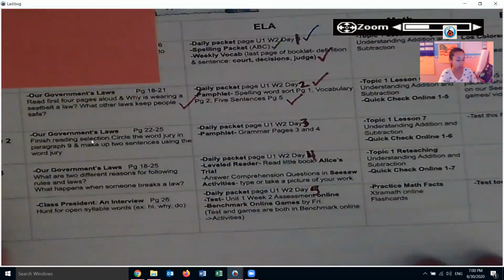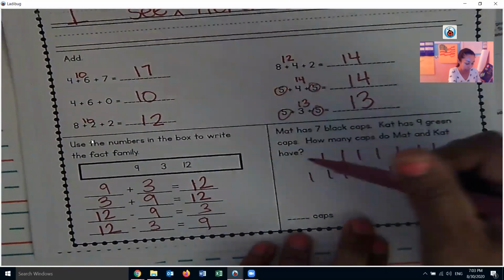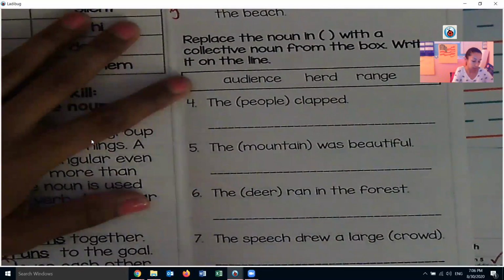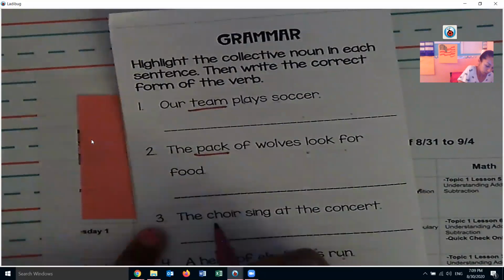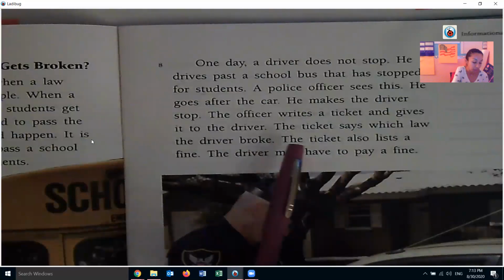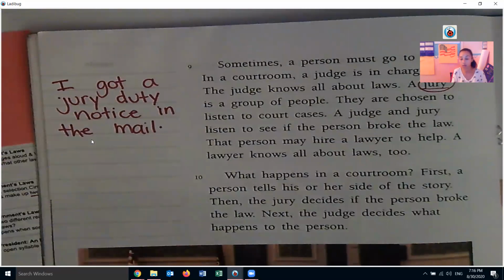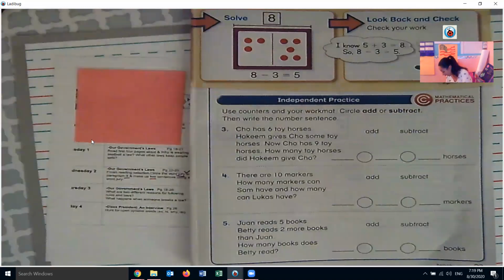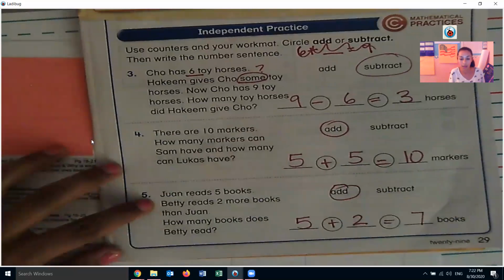Wednesday 9/2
Homework